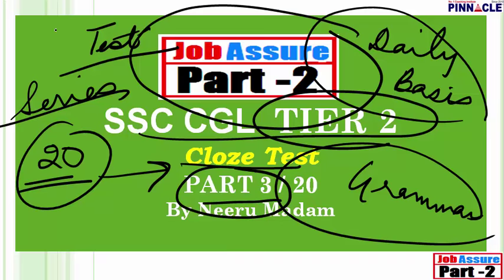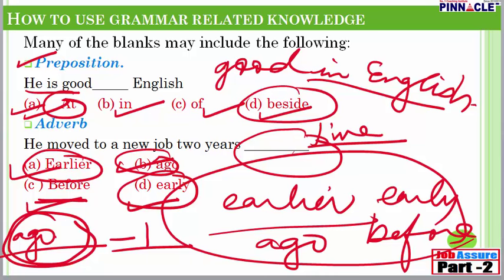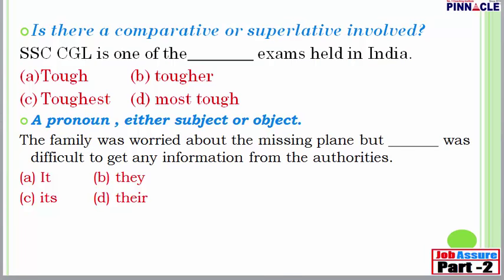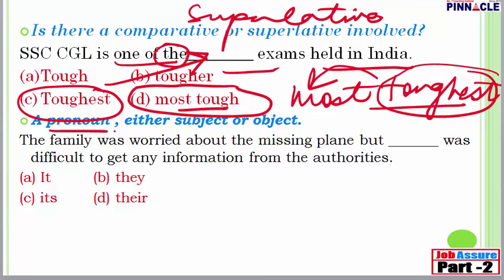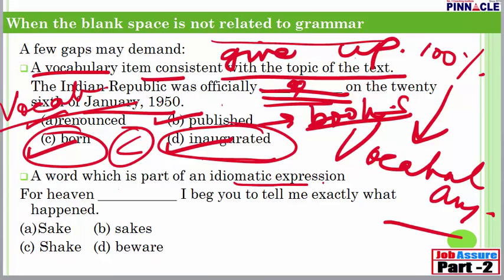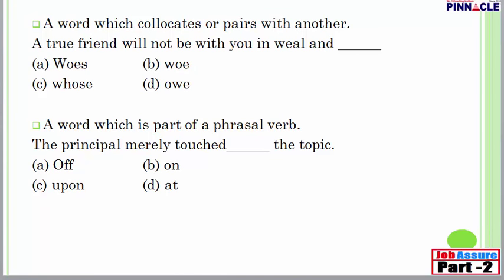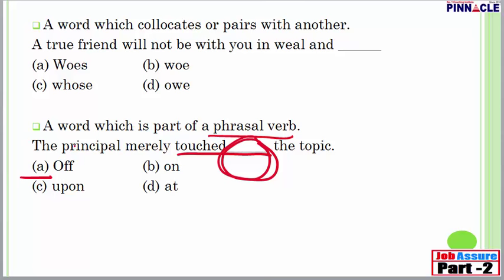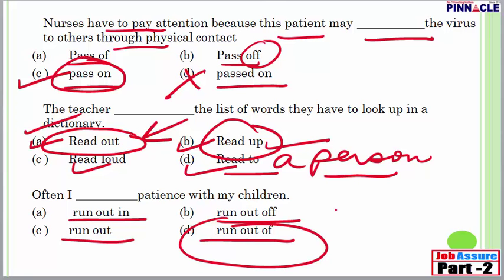Cloze Test tricks part 3 / 20 : SSC CGL I Bank PO I CAT I CLAT I CDS I RRB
Cloze Test are very important for ssc cgl tier2 , ssc cgl tier1, ibps , sbi, banking other exams, mba, clat etc
Join online coaching batch / JobAssure SSC CGL Tier2 / to learn competitive exam English by Neeru Madam. Only few videos are in public domain. To watch all you need to pay and join Pinnacle.